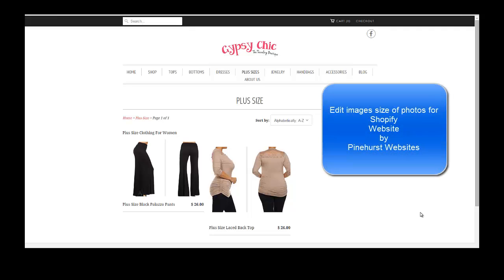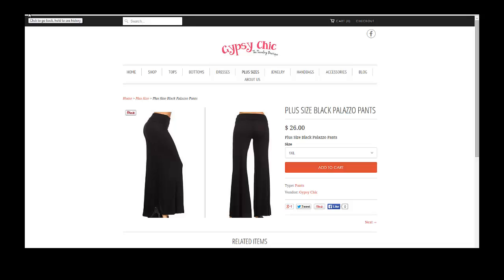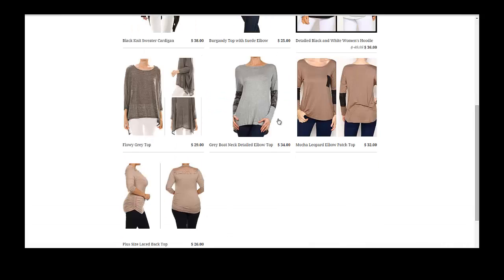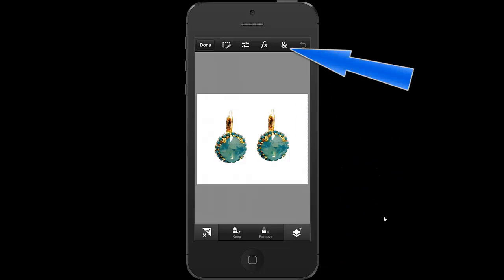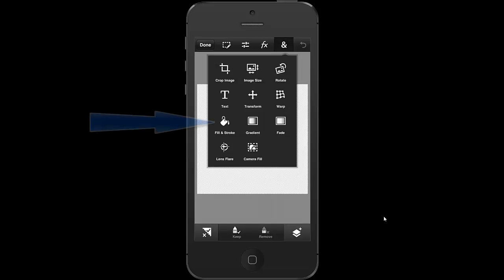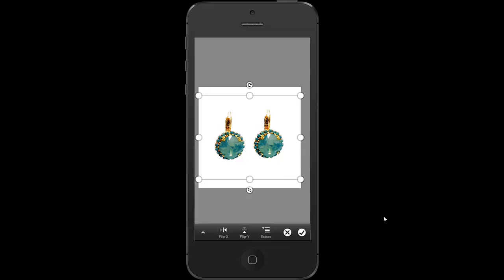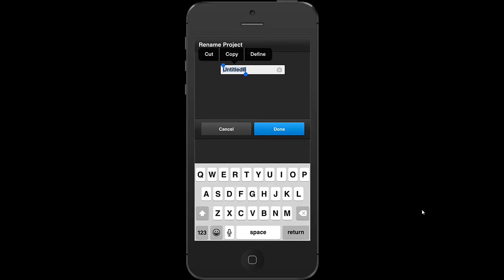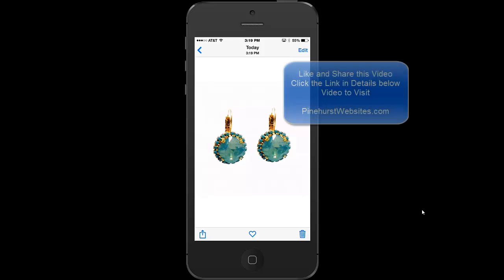How to Align Product Images on Shopify Website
Editing the Image size to Align product images on Shopify Website by Pinehurst Websites